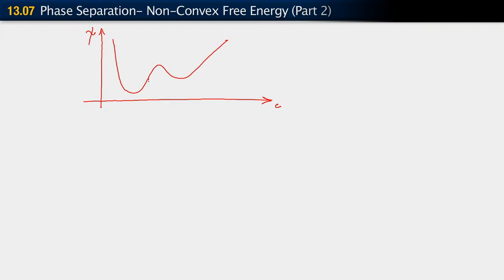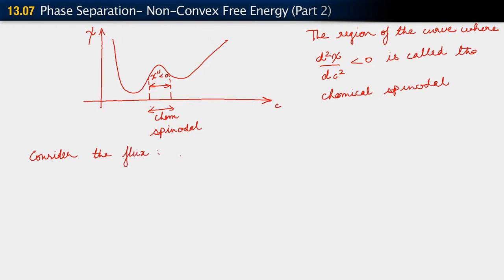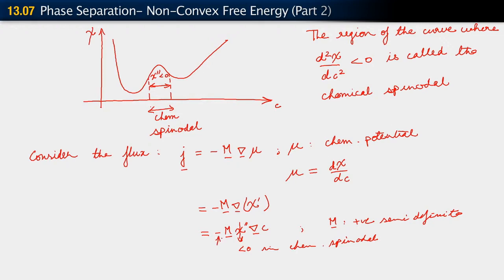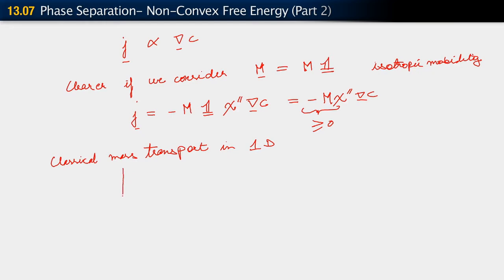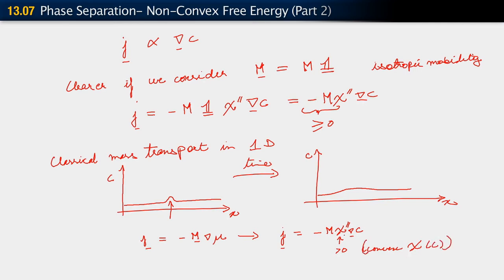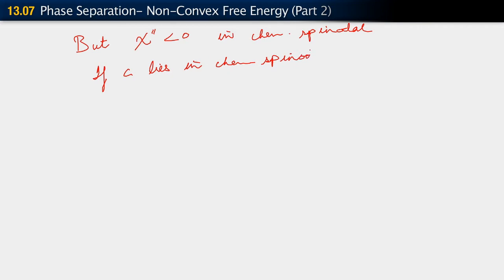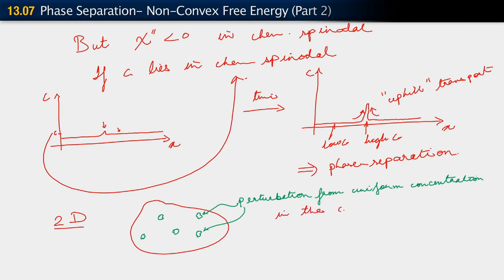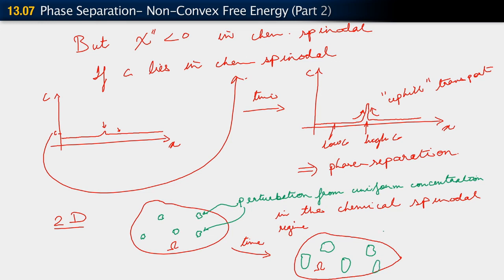Phase Separation — Non-Convex Free Energy — Lesson 4, Part 2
In this video lesson, we will continue our discussion of the problem of phase separation. This lesson is part of the Ansys Innovation Course: Continuum Mechanics – Mass Transport – Masses on the Move. To access this and all of our free, online courses — featuring additional videos, quizzes and handouts — visit Ansys Innovation Courses This course was created for Ansys Innovation Courses by Professor Kresihna Garikipati and Dr. Gregory Teichert, University of Michigan, in partnership with Ansys.